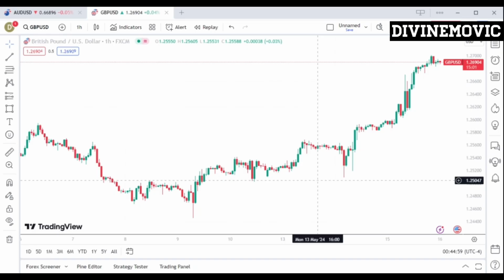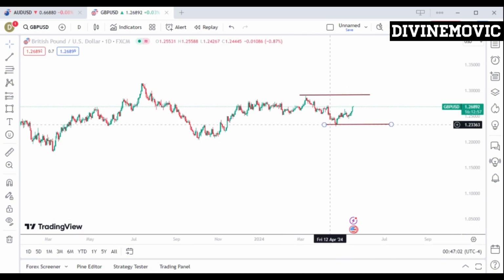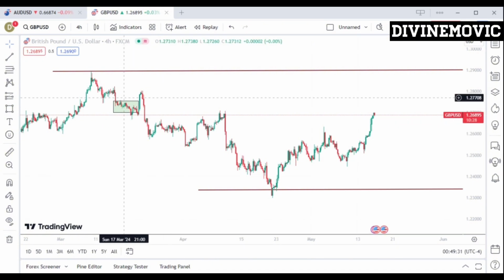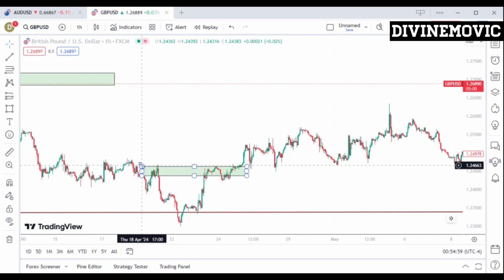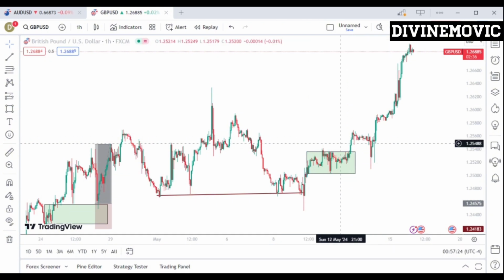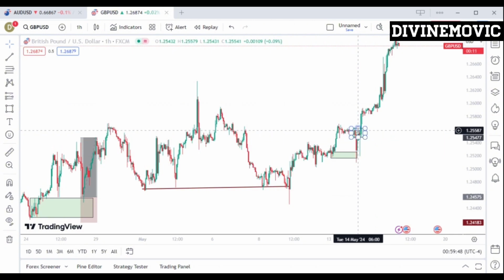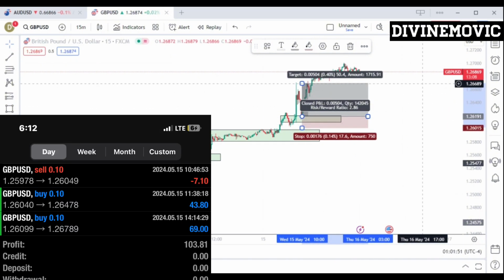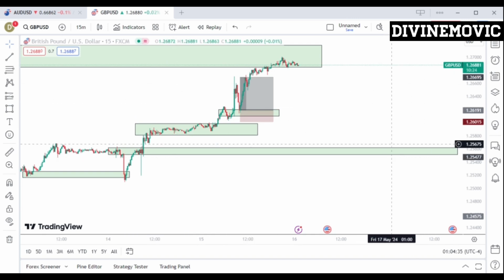WHY YOU NEED TO LEARN THIS SIMPLY TRADING STRATEGY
this simple trading strategy on Gbpusd will make you money in the forex market all you have to do is watch this video till the end where I used ,price action analysis,candlestick trading and most importantly supply and demand zone to mark out zone that I’ll take an entry from with this strategy I was able to make $200 yesterday in two trade setup

If you apply this simple trading strategy you can also be able to make money trading forex